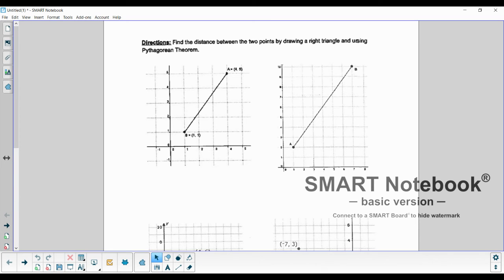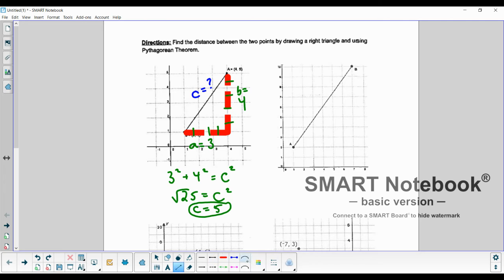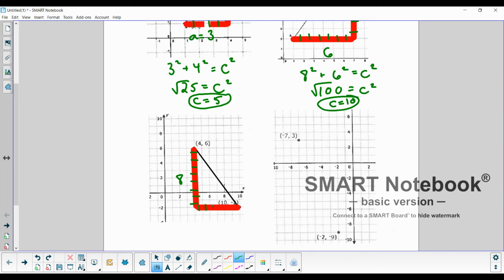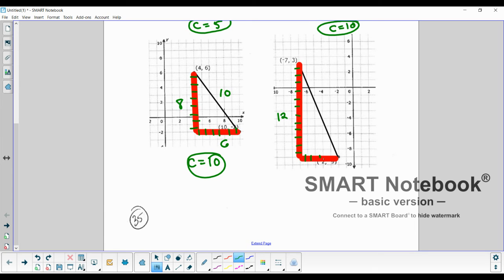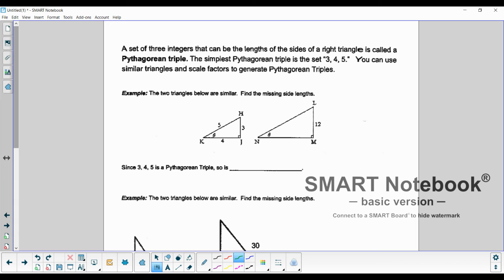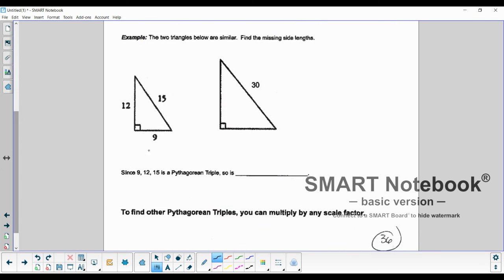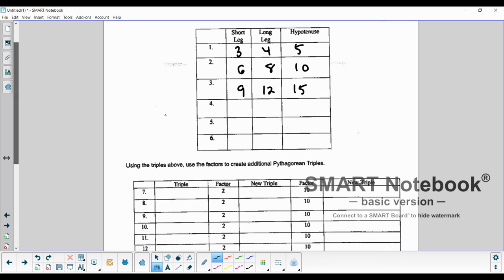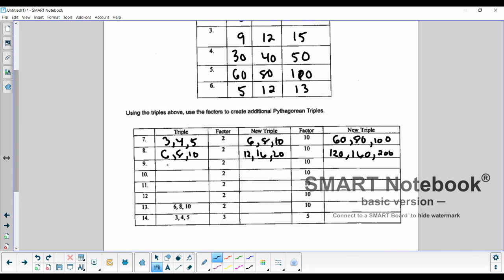1.3 Pythagorean Triples and Distance Between Two Points